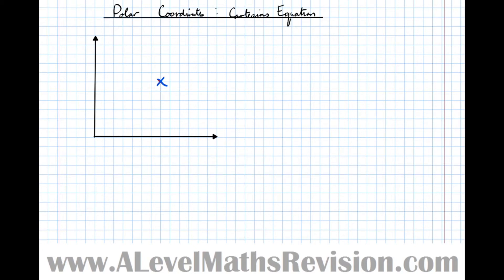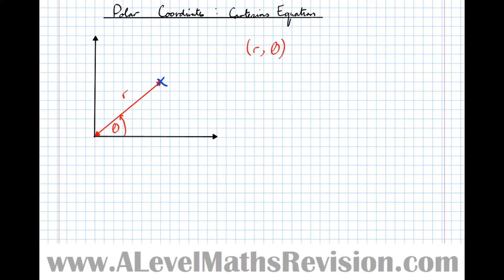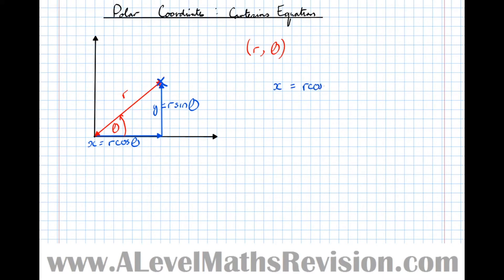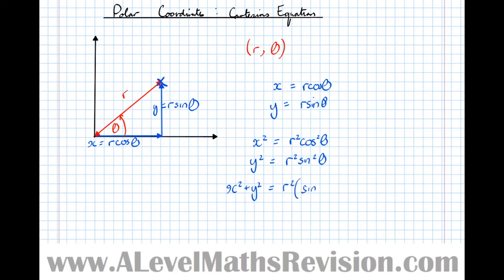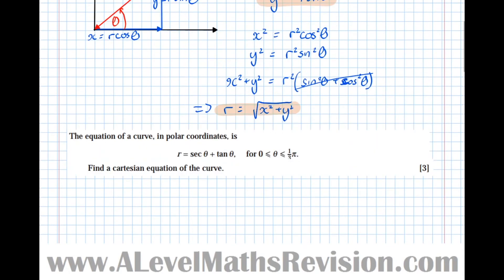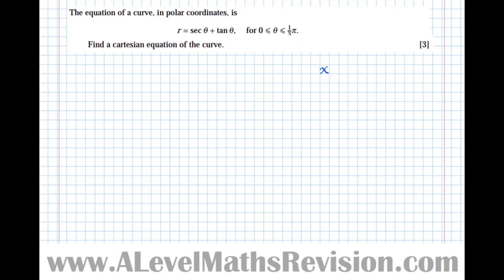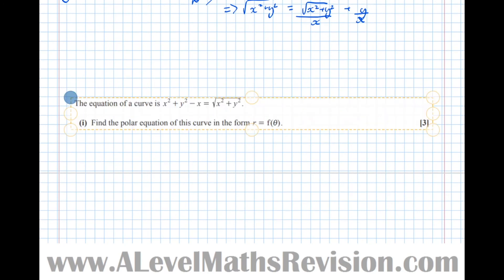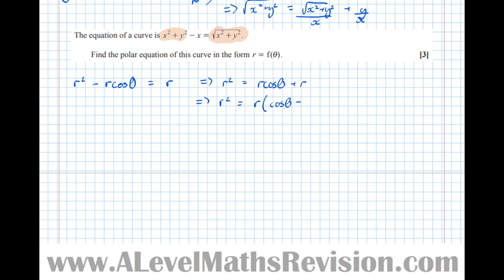Cartesian Equations of Polar Curves [Yr2 (Further) Pure Core]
An A Level Maths Revision Tutorial on how to convert between the cartesian and polar form of the equation of a curve.